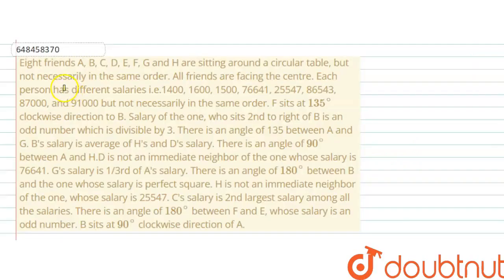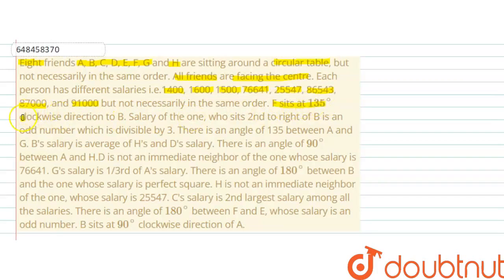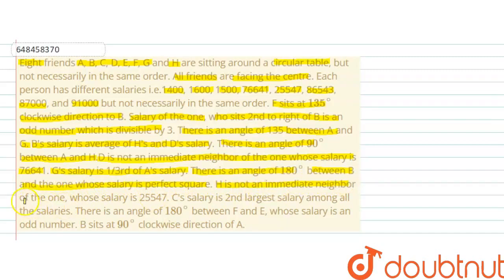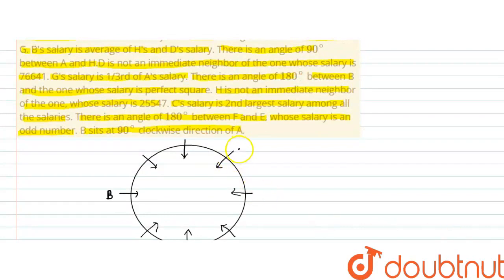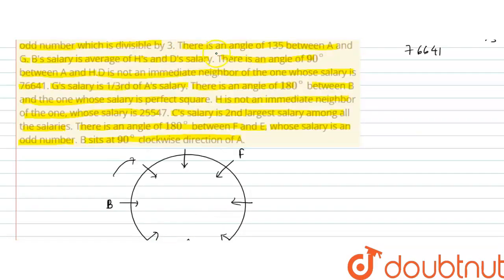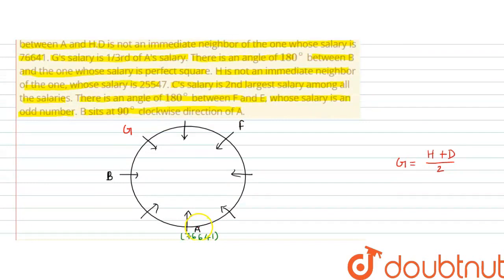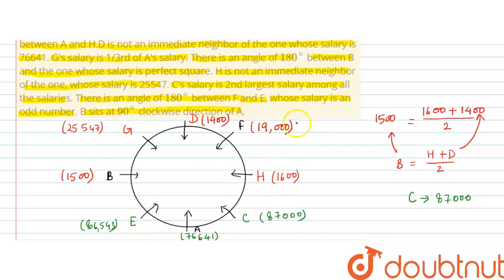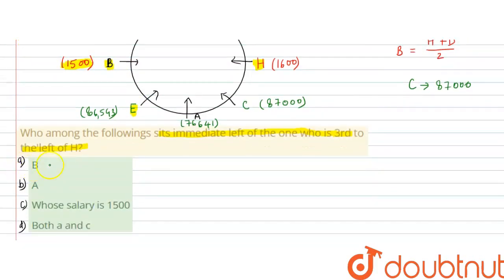Eight friends A, B, C, D, E, F, G and H are sitting around a circular table, but not necessarily...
Eight friends A, B, C, D, E, F, G and H are sitting around a circular table, but not necessarily in the same order. All friends are facing the centre. Each person has different salaries i.e.1400, 1600, 1500, 76641, 25547, 86543, 87000, and 91000 but not necessarily in the same order. F sits at 135^@ clockwise direction to B. Salary of the one, who sits 2nd to right of B is an odd number which is divisible by 3. There is an angle of 135 between A and G. B\'s salary is average of H\'s and D\'s salary. There is an angle of 90^@ between A and H.D is not an immediate neighbor of the one whose salary is 76641. G\'s salary is 1/3rd of A\'s salary. There is an angle of 180^@ between B and the one whose salary is perfect square. H is not an immediate neighbor of the one, whose salary is 25547. C\'s salary is 2nd largest salary among all the salaries. There is an angle of 180^@ between F and E, whose salary is an odd number. B sits at 90^@ clockwise direction of A. Who among the followings sits immediate left of the one who is 3rd to the\'left of H?
Class: 14
Subject: REASONING
Chapter: PRACTICE SET-08
Board:GOVT

👉 Have Any Query? Ask Us.